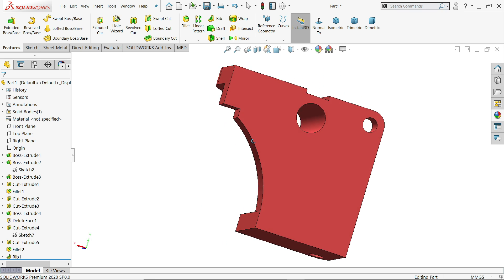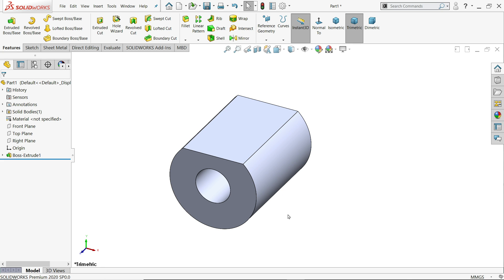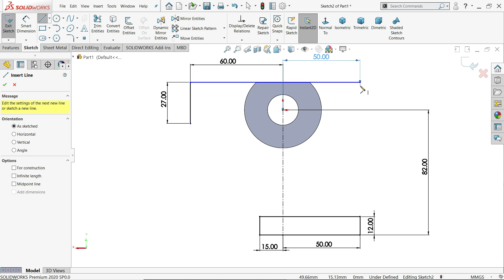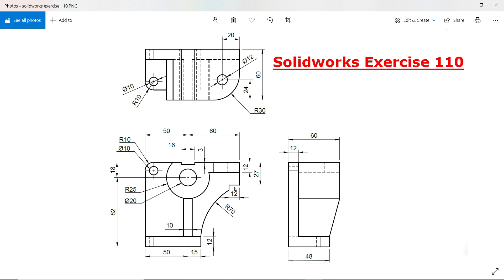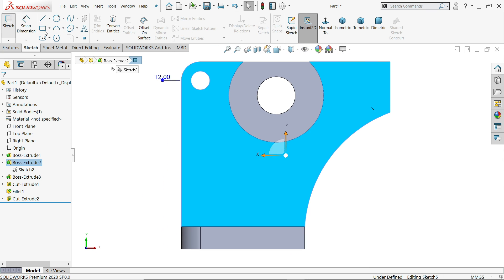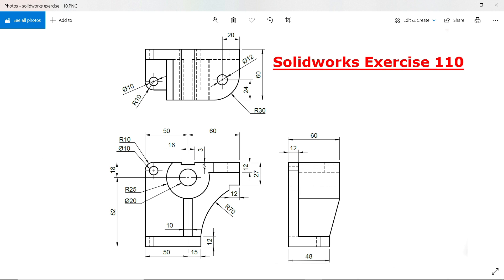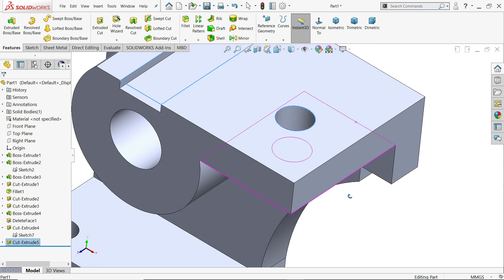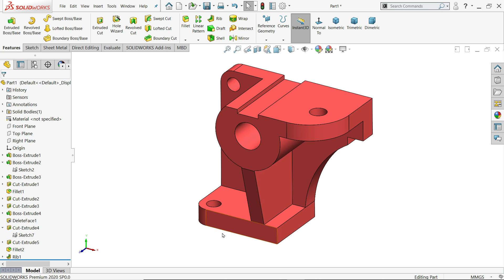SolidWorks Tutorial for Beginners exercise 110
1.Extruded Boss Base
2.Extruded Cut
3.Rib
4.Fillet
5.Delete Face
6.Appearance in Solidworks.